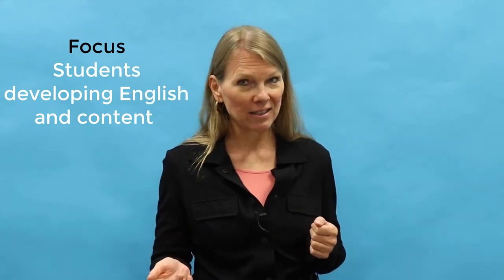EMI Introduction and Benefits to EMI Courses #2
Topic: Introduction and Benefits to EMI Courses

This video gives a brief introduction to teaching EMI, and will also go over benefits of EMI.